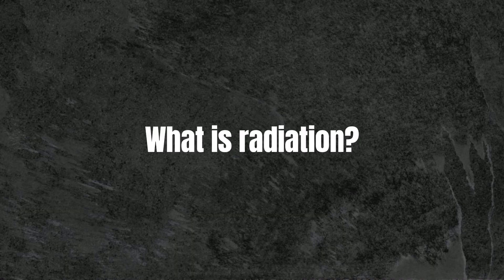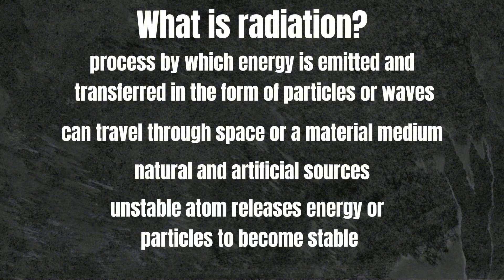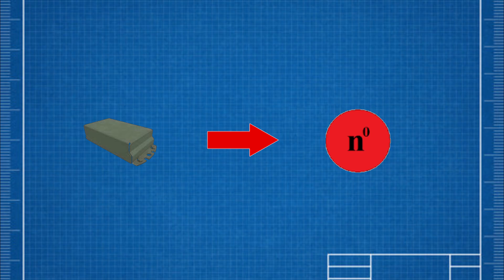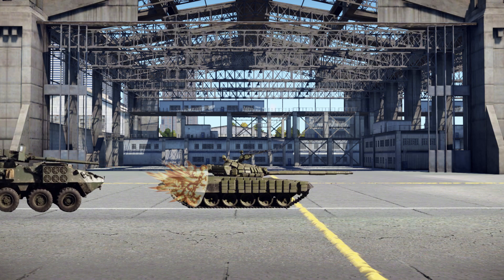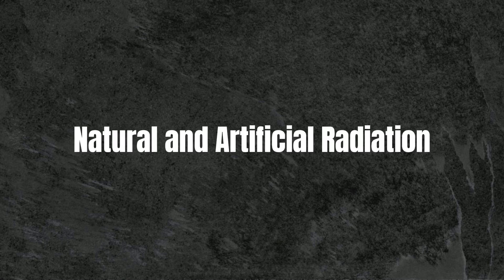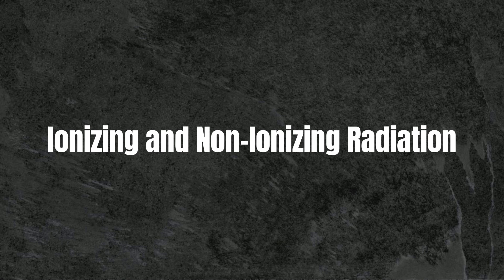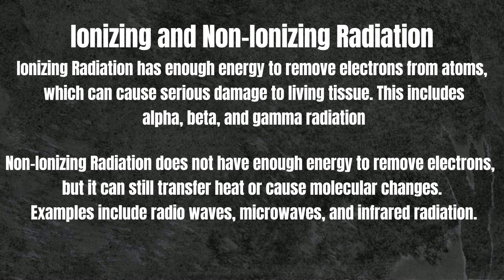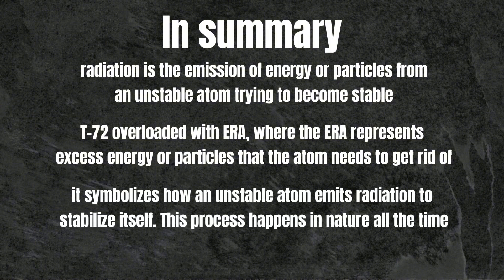RADIATION EXPLAINED WITH WARTHUNDER!!! | Part 1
Radiation explained with War Thunder!  In this video, we dive into the basics of radiation, using in-game mechanics to make it easier to understand. What is radiation? How does it work? And how can we compare it to a T-72 with ERA? This is just the beginning of a full series where we'll explore everything, from the different types of radiation to the scientists who discovered them. Don't miss it!

Song: dmitri shostakovich - waltz no. 2